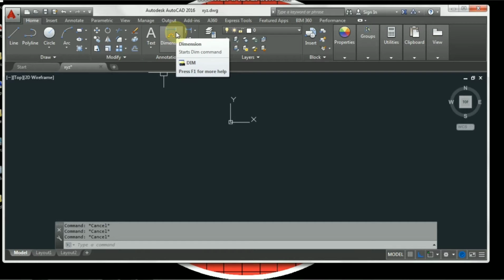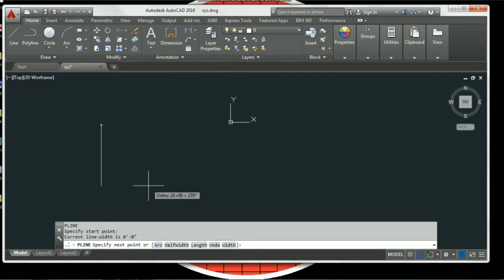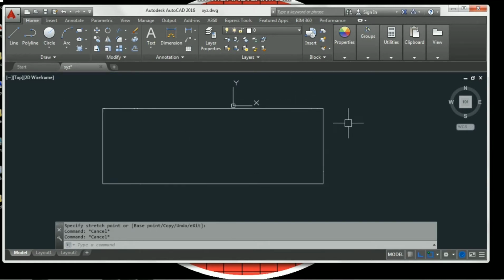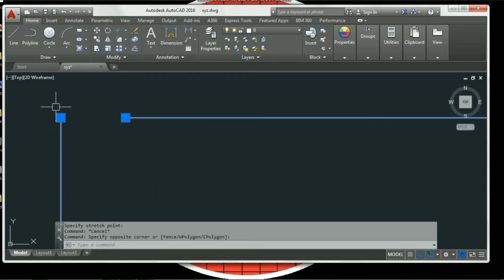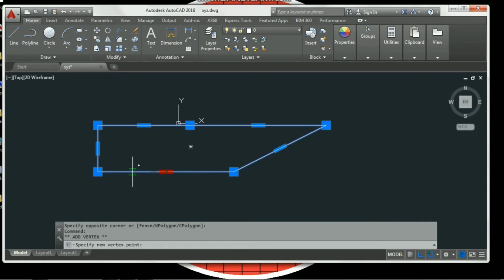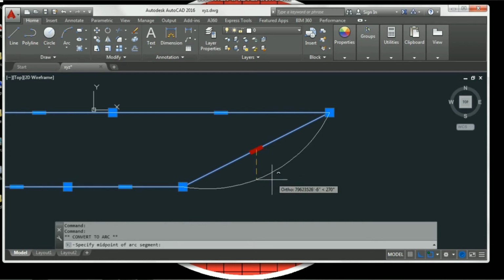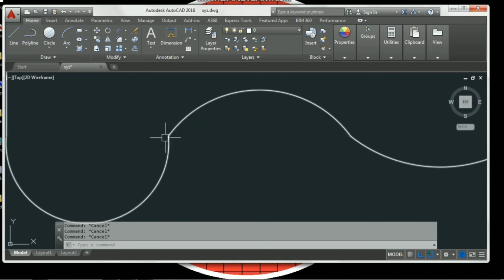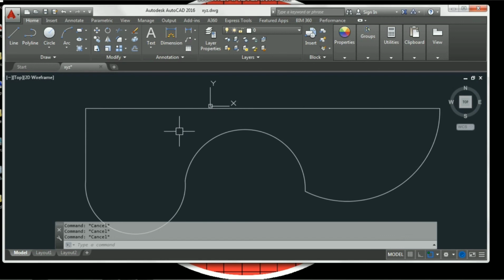Autocad tutorial - How to use Polyline command in autocad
in this video we ll use poly line command to make a closed object and further modify it using different methods in poly line command.

cadiblyofficial